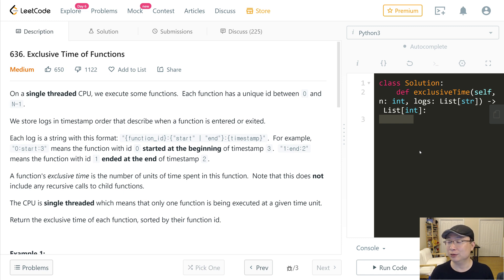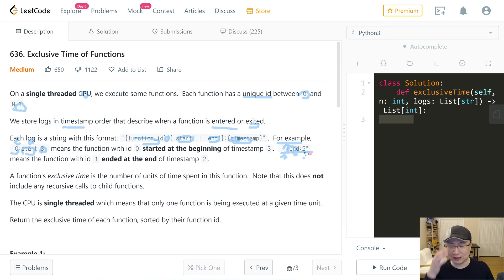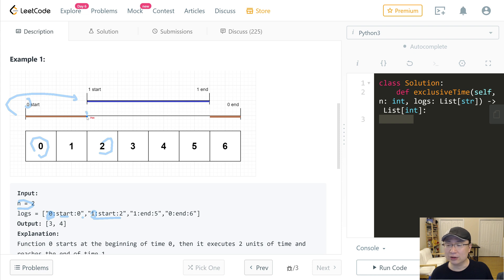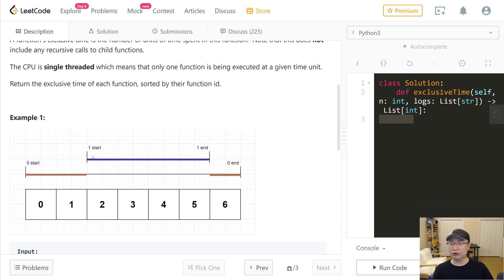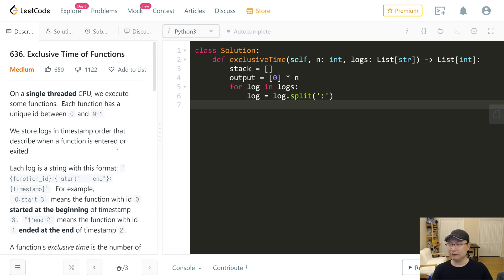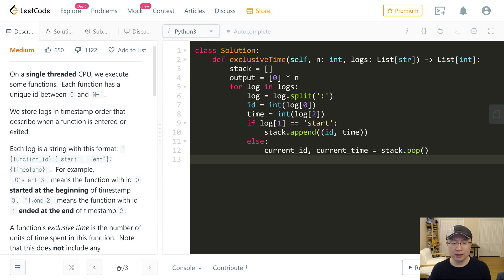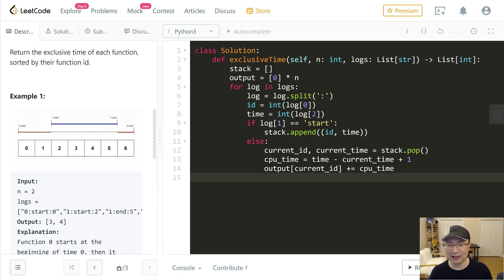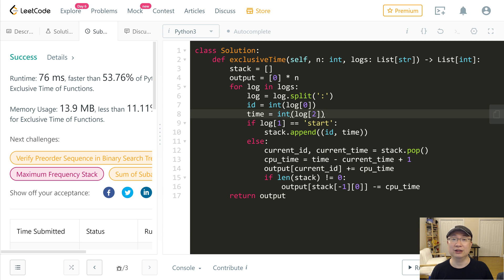636. Exclusive Time of Functions - English Version